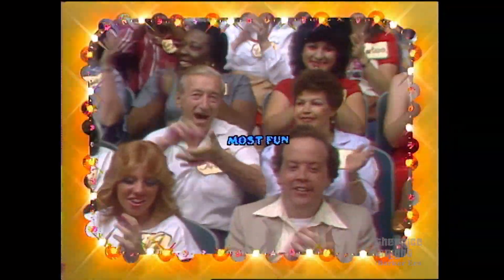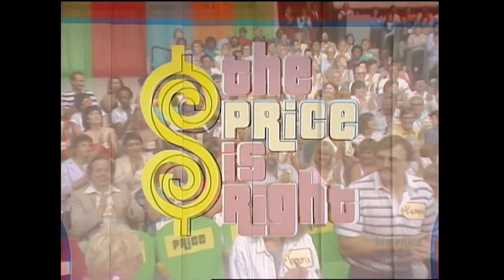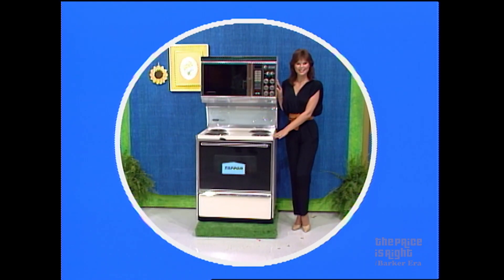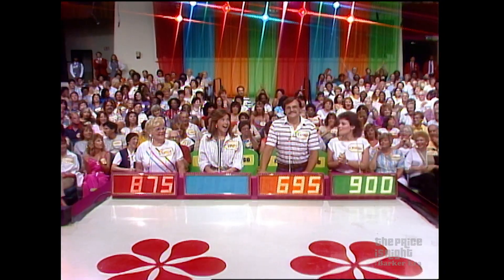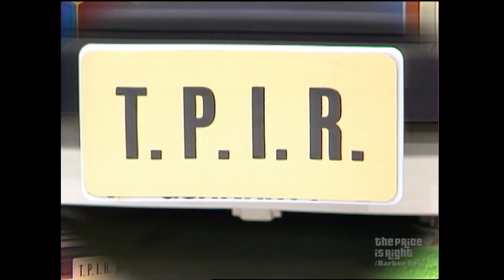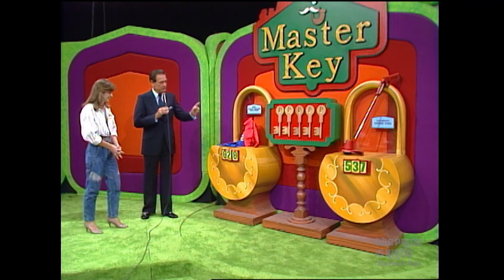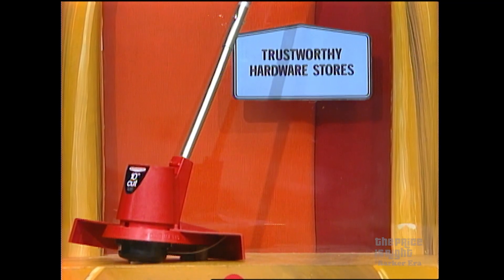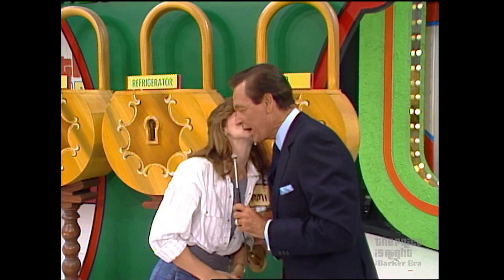Contestant Tries to Unlock Amazing Set of Prizes Playing MASTER KEY! - The Price Is Right 1984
See contestant Tammi try her luck at winning a new car, a bedroom set and more impressive prizes playing Master Key!

See full episodes on PlutoTV (Channel 163), The Roku Channel (Channel 632), IMDb TV and Redbox.